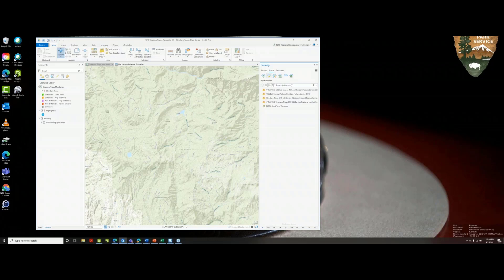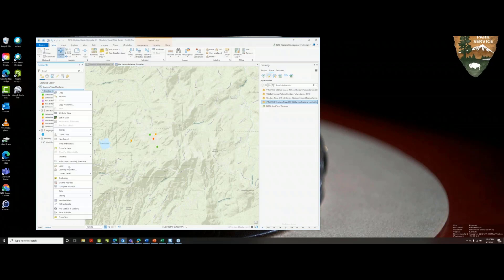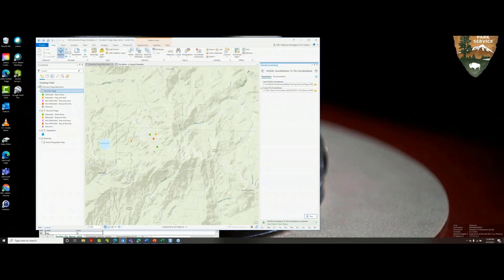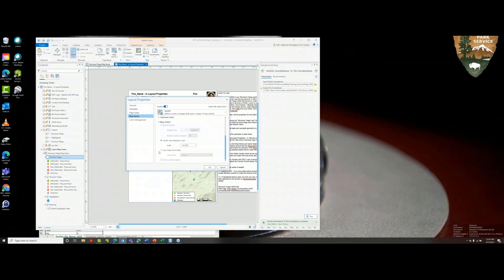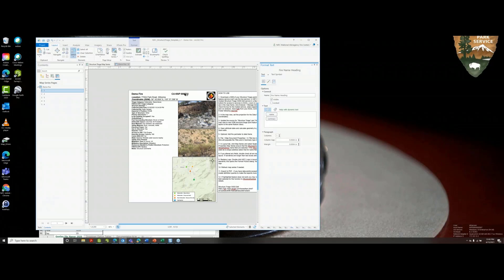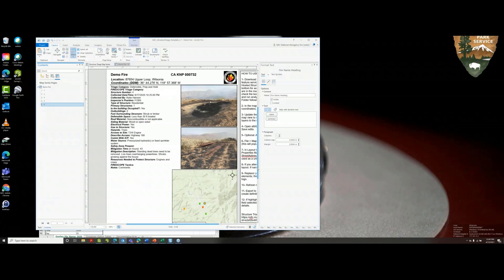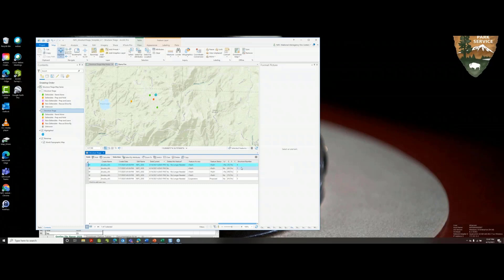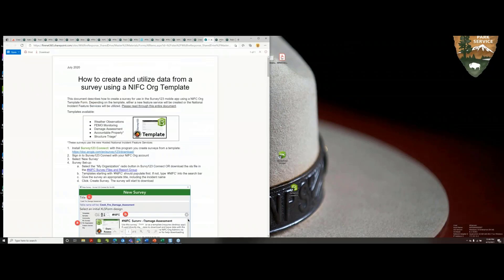Create and Share Web Maps - Structure Reports in ArcGIS Pro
This video is part of the GISS Workflow – Data Preparation section.

This video walks users through the use of a Pro project template (.aprx) that creates individual structure reports from the Structure Triage feature class in the National Incident Feature Service.